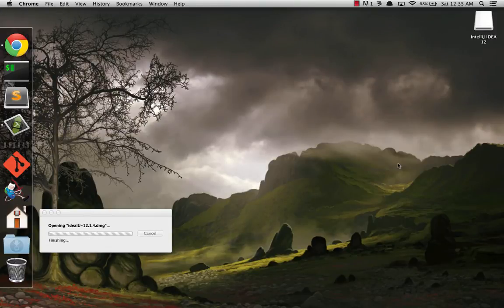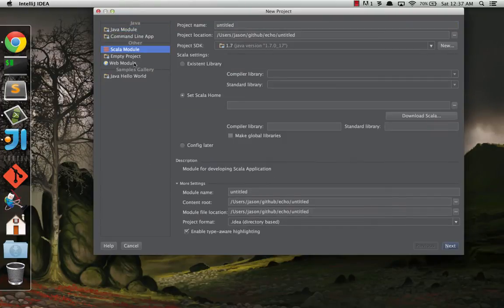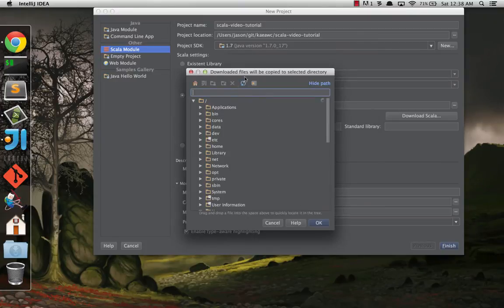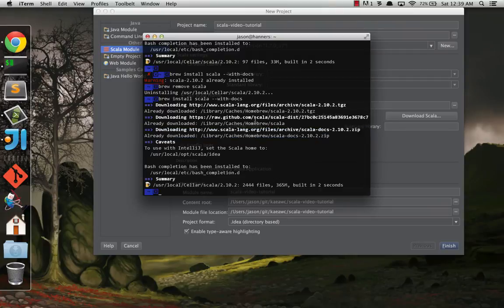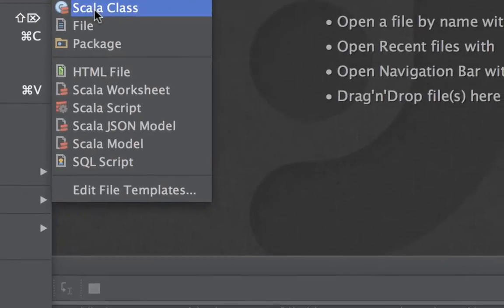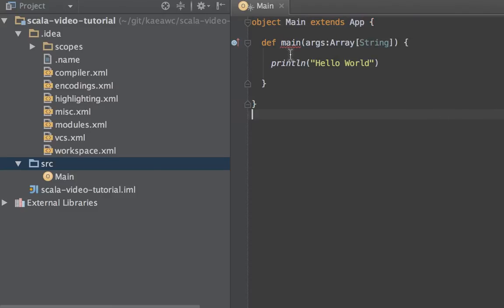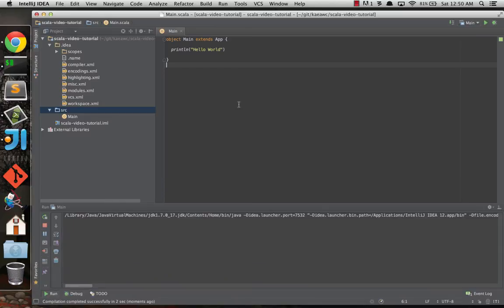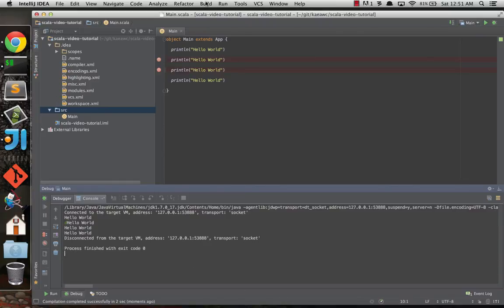Setting up Intellij 12.1.4 to work with Scala 2.10.2 on Mac OSX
Tutorial covers downloading, setting up, and running Scala code in Intellij on a Mac